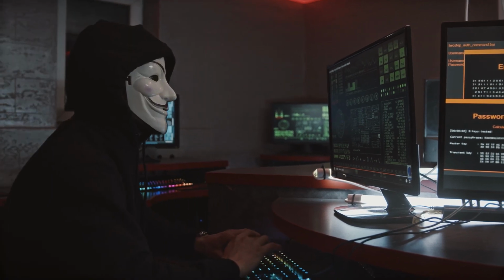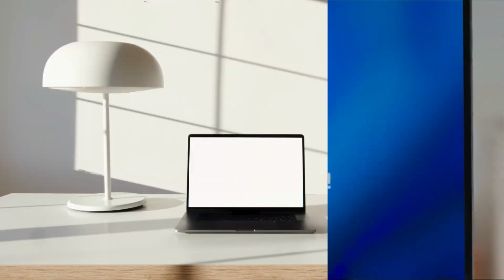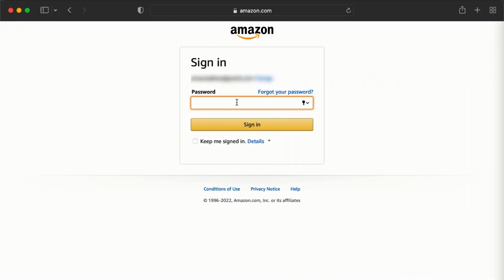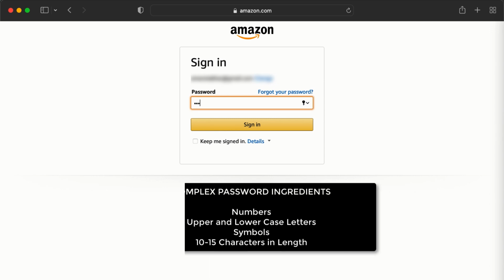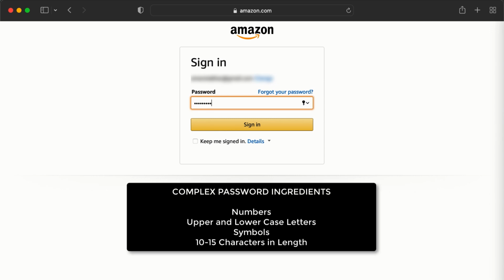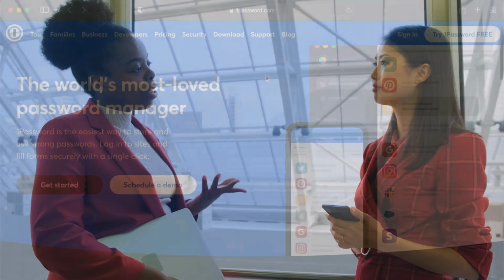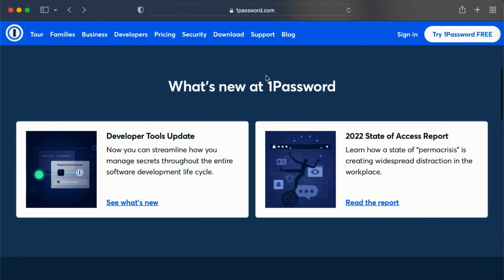Don't Make THIS mistake with your MAC!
In this video we discuss how to protect your MAC, here are the links:

In this video we discuss the Best Antivirus for MAC, and if it’s necessary to have an antivirus software installed in order to protect your brand new MacBook Air M2 or even MacBook Pro M2? We also check to see if there is an antivirus for MAC and Windows and maybe even iPhone, iPad, and your Android phone? There are many antivirus for mac reviews out there but no one mentions other steps you can take to secure your computer and train yourself to protect you and your loved ones from getting hacked. There are also antivirus for mac free solutions out there, but how good do they work? Do they provide all malware, spyware, real time protections against zero day threats? Keep your latest MacBook M1 and MacBook M2 secure.

Watch the video for further details on how you can quickly decide what antivirus solution is best for your MacBook Air, MacBook Pro, Mac Mini, iPhone, or even iPad.

Portions of footage found in this video is not original content produced by KMT. Portions of stock footage of products was gathered from multiple sources including, manufactures, fellow creators and various other sources for visual reference only. All thoughts and opinions expressed in this video are unique to KMT.

KMT is a participant in the Amazon Services LLC Associates Program. I earn through amazon associates from qualifying purchases.